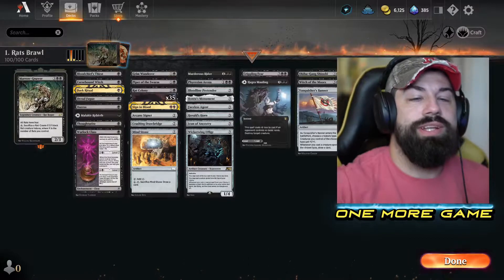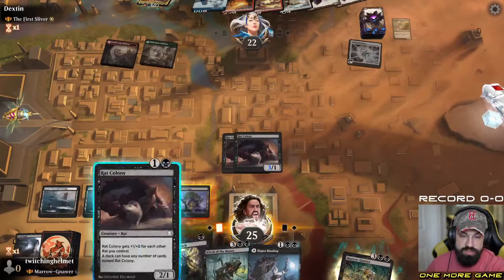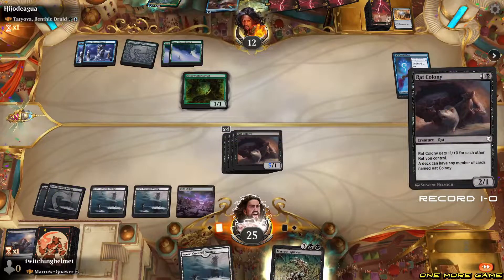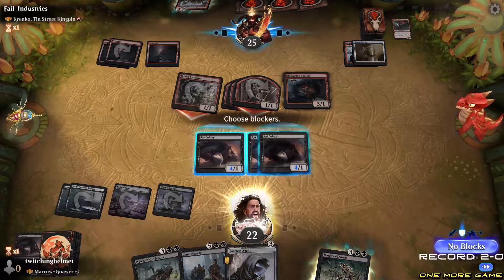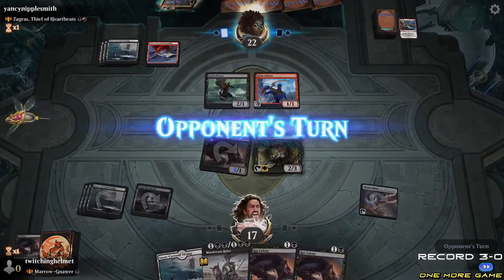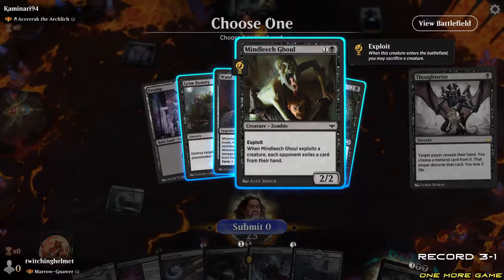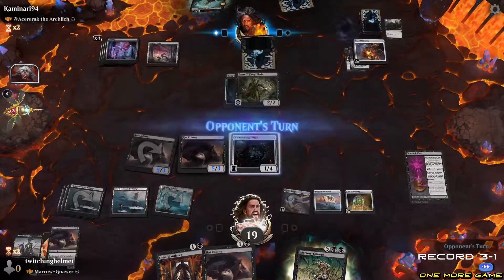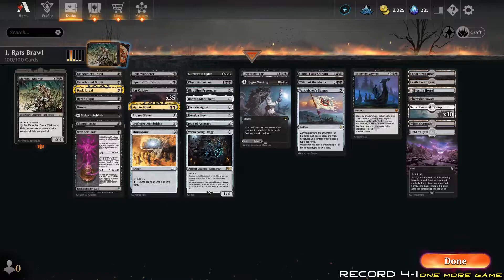Marrow Gnawer Historic Brawl EDH || One More Game MTG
Can rats really compete in this format?

00:08 Deck List
02:36 Game 1
04:37 Game 2
07:20 Game 3
11:32 Game 4
16:34 Game 5
23:12 Review